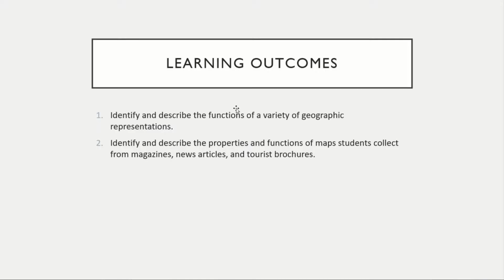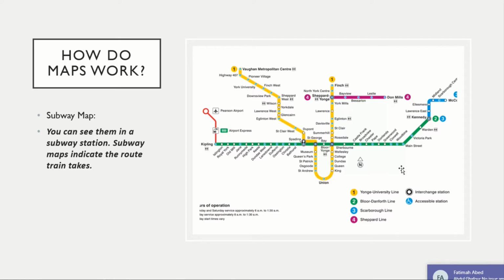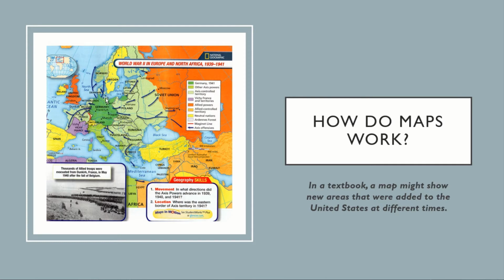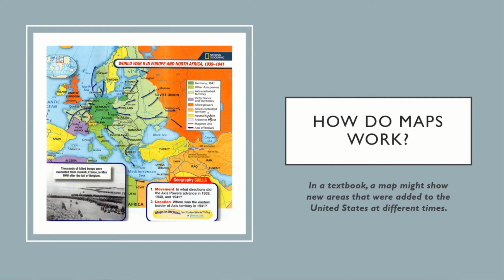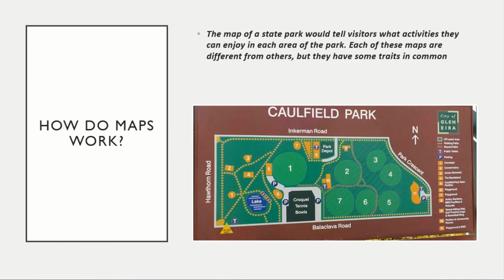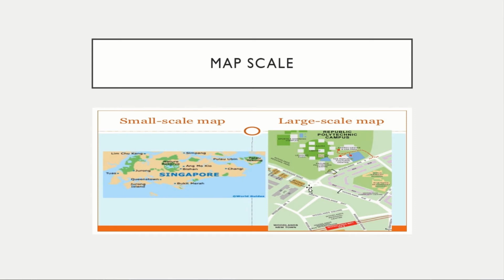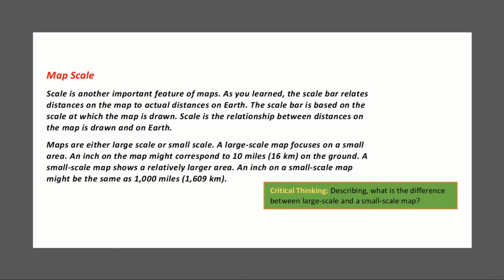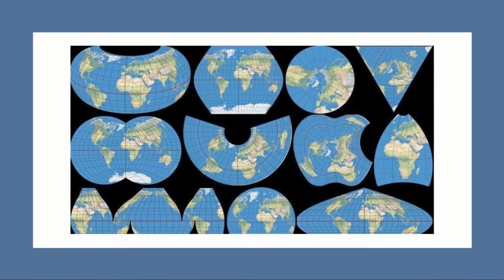Large-scale VS Small-scale || Teaching & Learning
1. How do maps work?
2. Large Scale map
3. Small Scale map
4. Map Projections